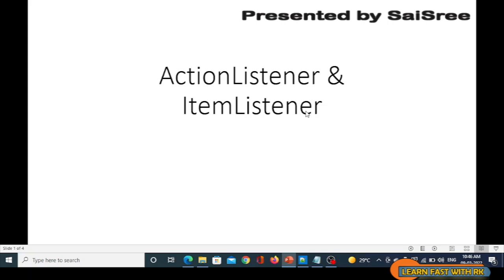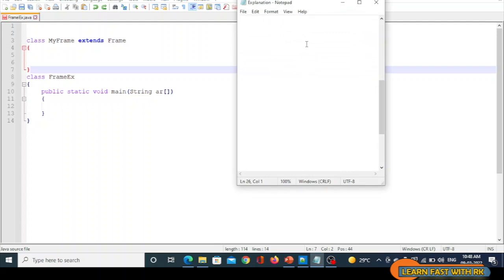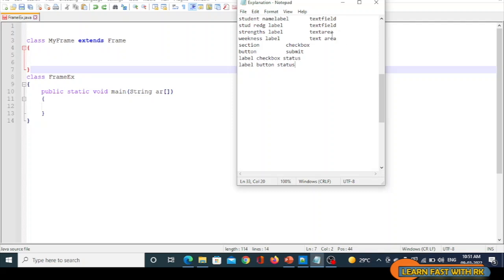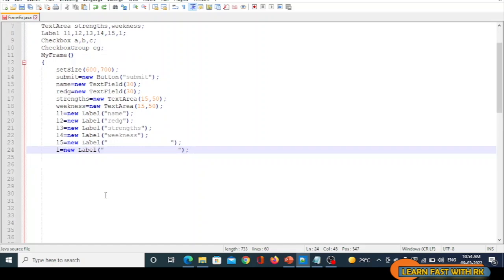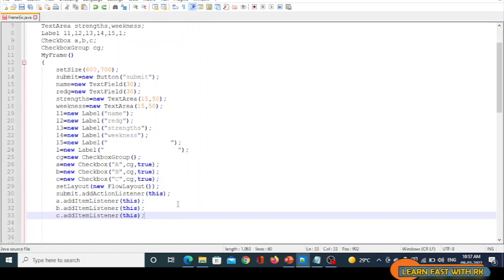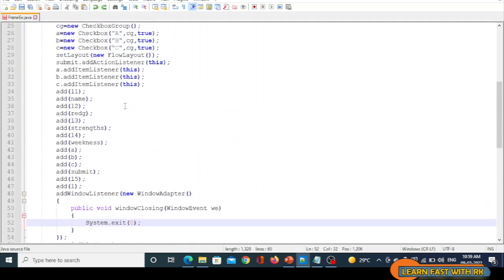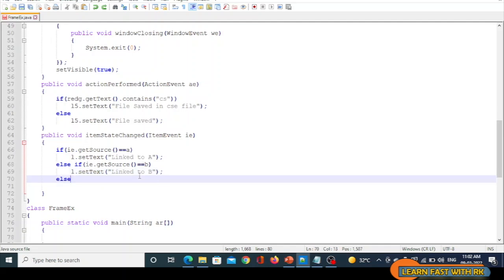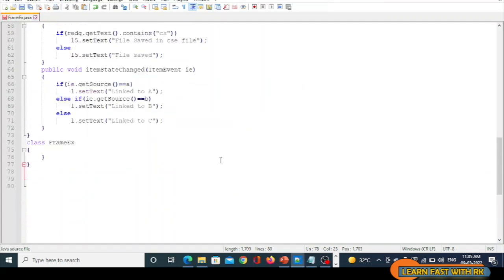AWT COMPONENT| EVENT HANDLING |ACTION EVENT|ITEM EVENT| BEC LAB PROGRAM| EXPERIMENT 12